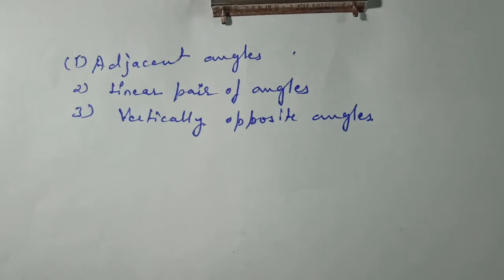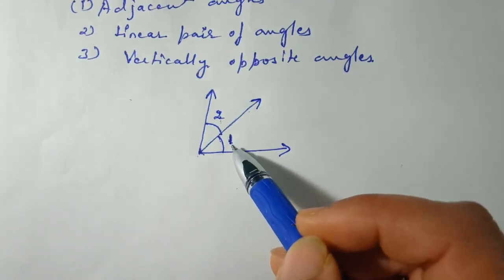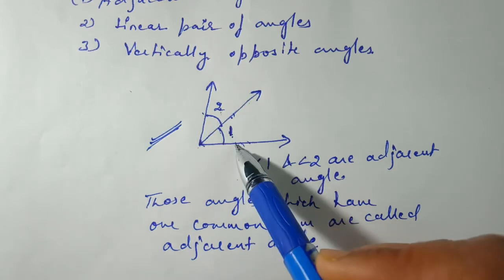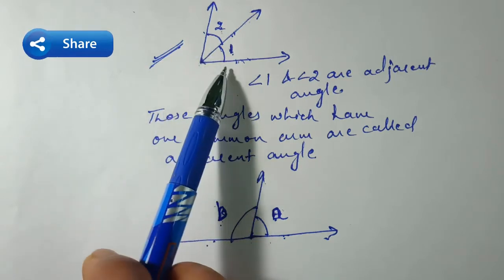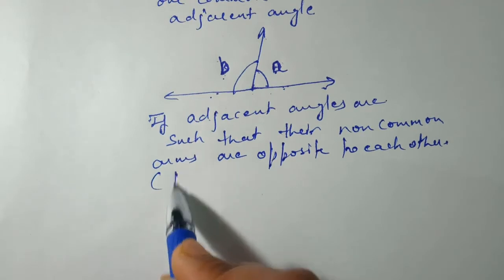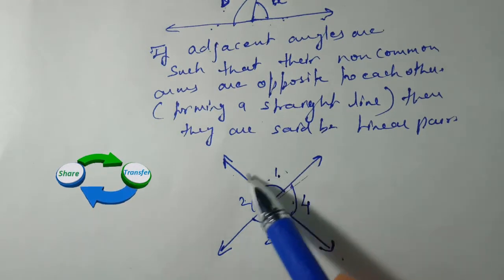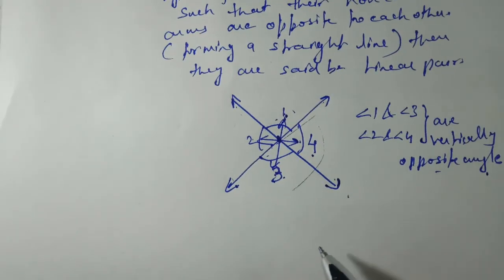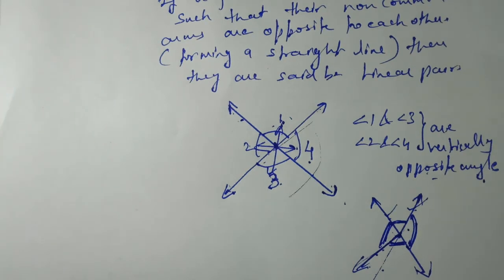Understanding adjacent angle, linear pair of angles & vertically opposite angles